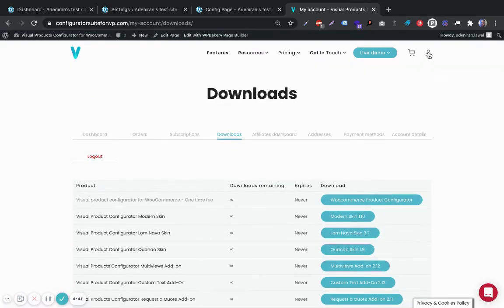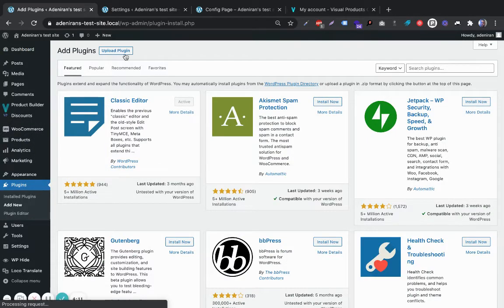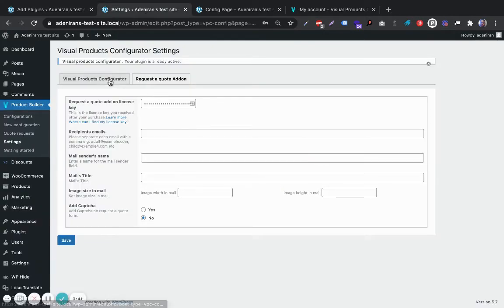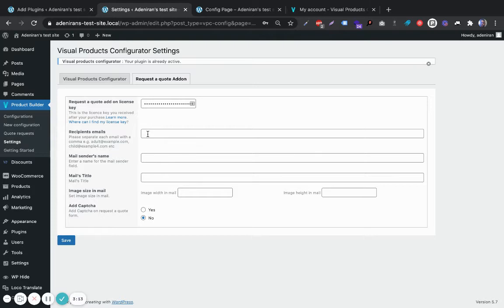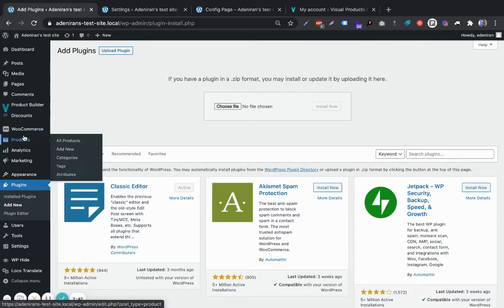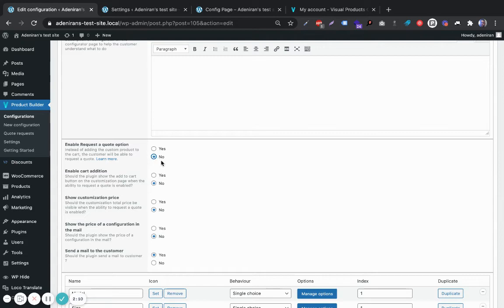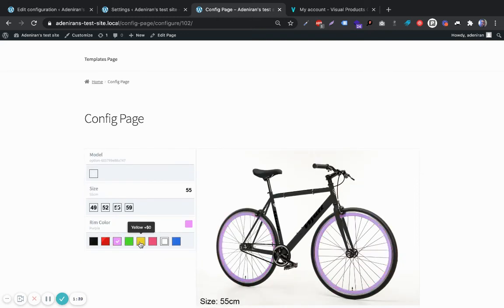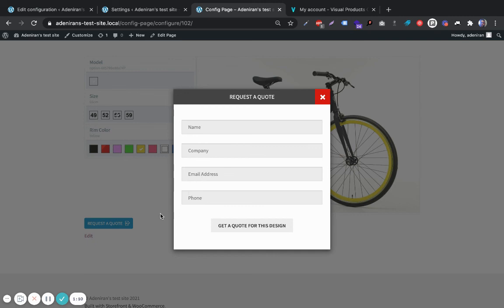How to set up the "Request-A-Quote" add-on on Wordpress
Need to set-up the Request-A-Quote add-on? Watch this tutorial for a straightforward explanation!

1. Visual product Configurator - A woocommerce product customizer that works brilliantly with any product.
2. Conditional discounts for Woocommerce - The last woocommerce discount plugin you'll ever need
3. Woocommerce Product Designer - The ultimate product designer toolbox for web to print products